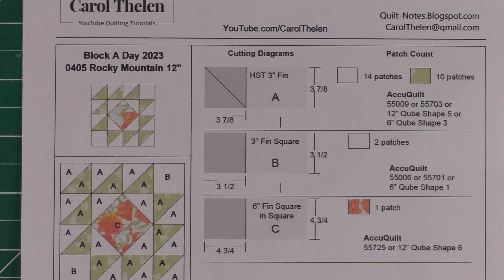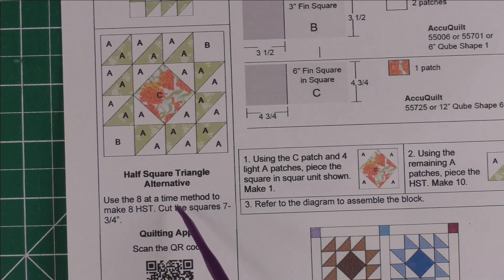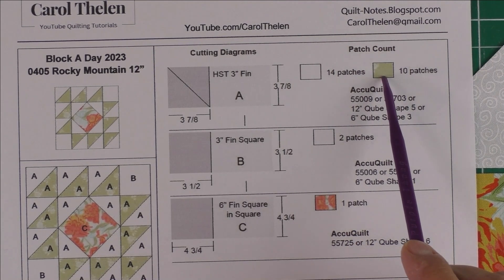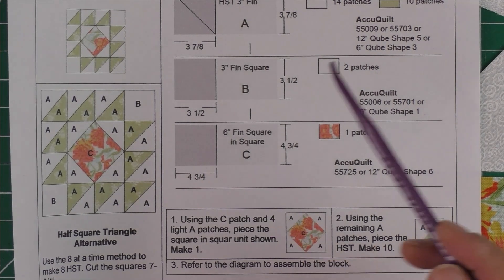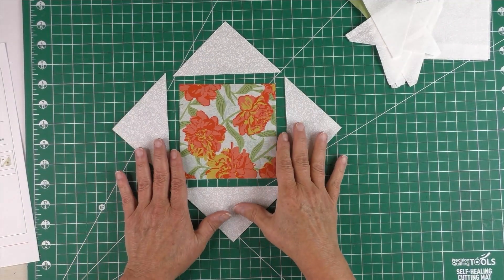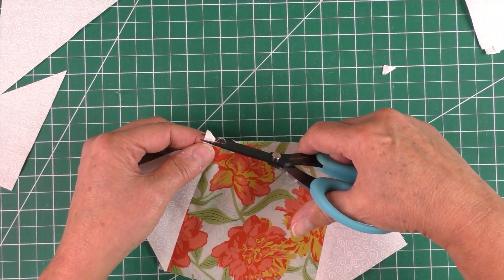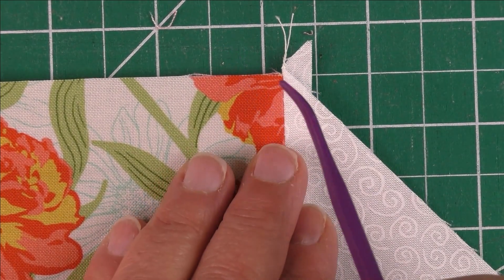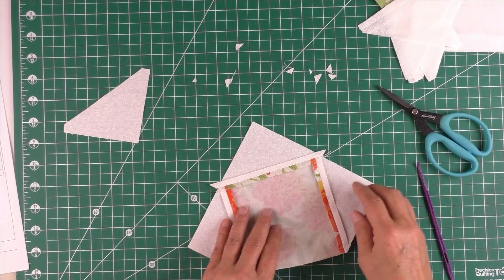0405 Rocky Mountain Quilt Block Tutorial | Block of the Day 2023 | Rotary Cutting | AccuQuilt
Rocky Mountain Quilt Block. Fabric is Garden Society by Moda.

GARDEN SOCIETY FABRIC